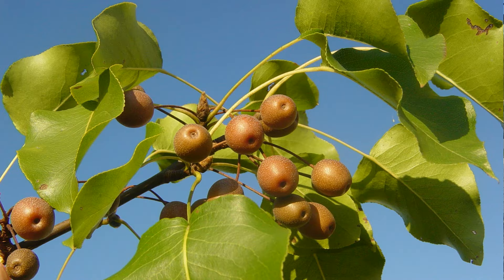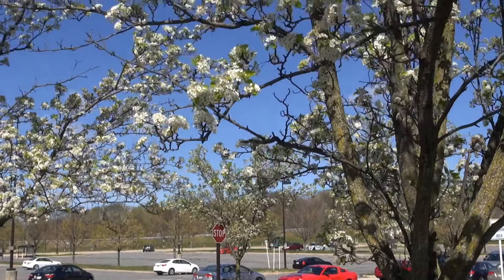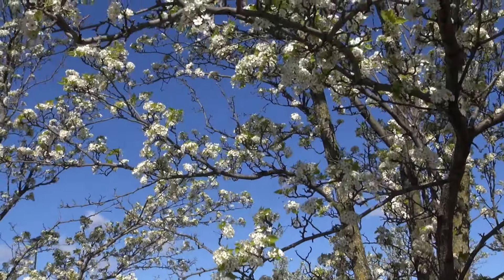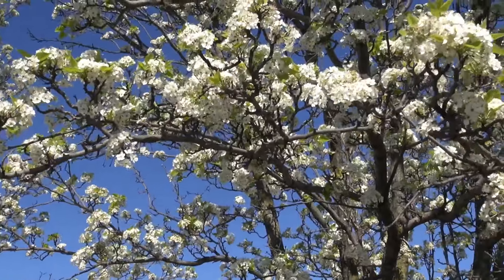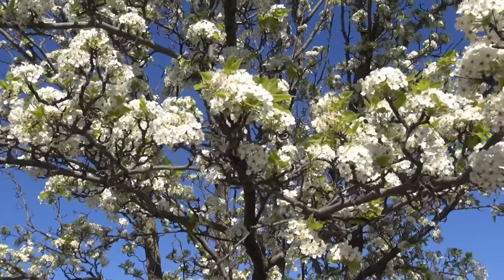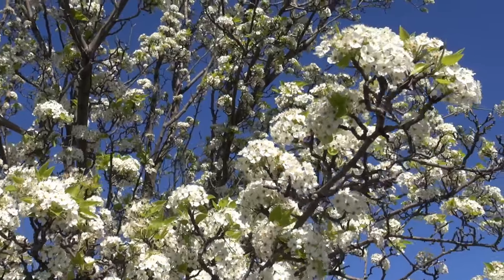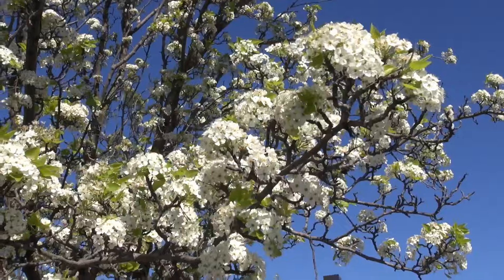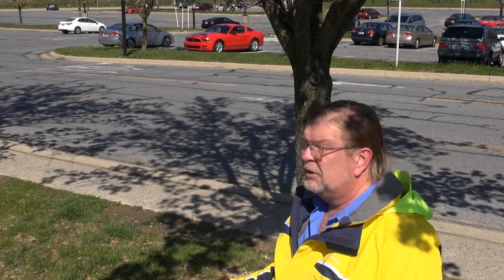Bradford Pear - Invasive Specie?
The Bradford pear is widely cultivated as an ornamental tree, but is often considered an invasive specie!